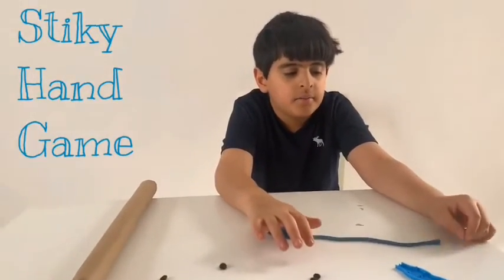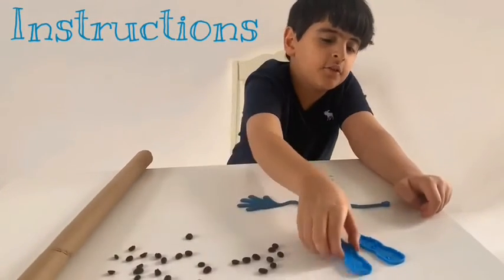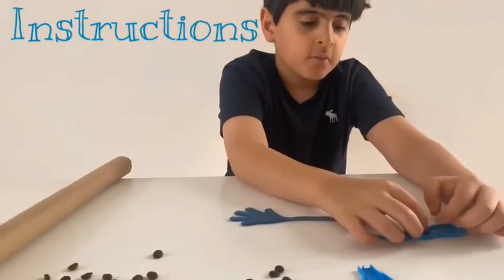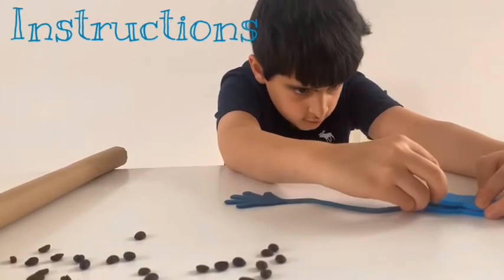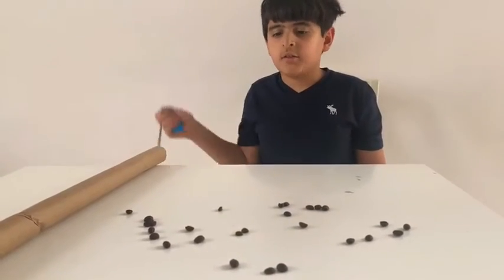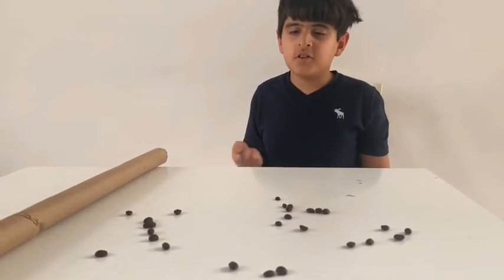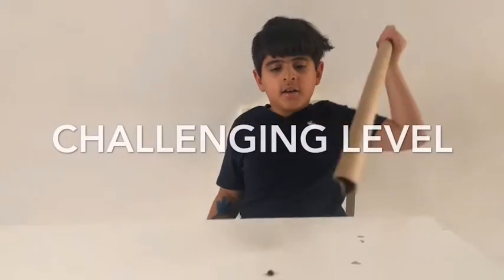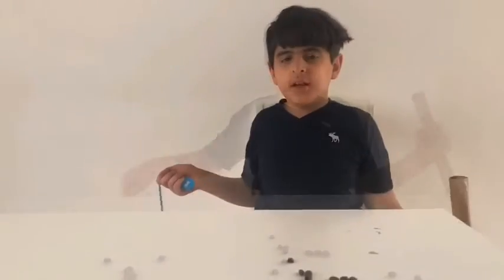Sticky hand game